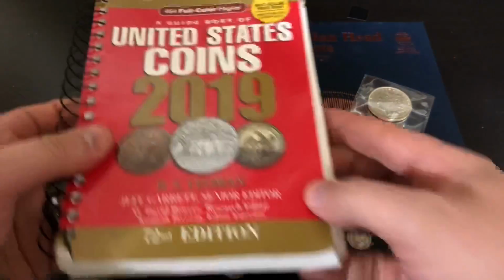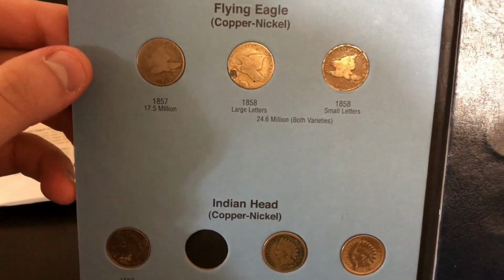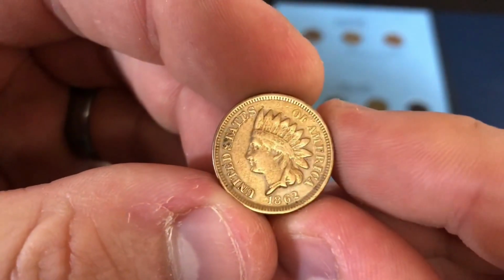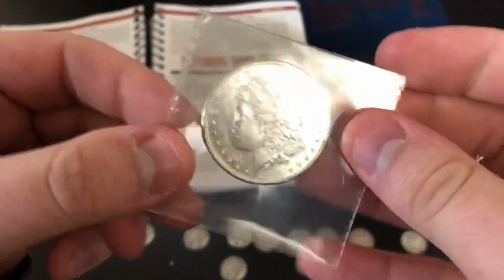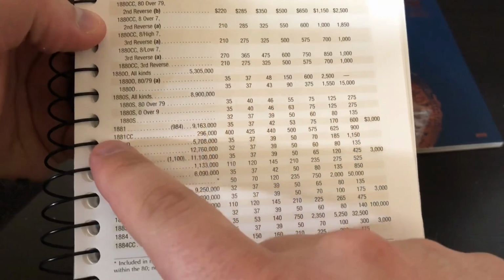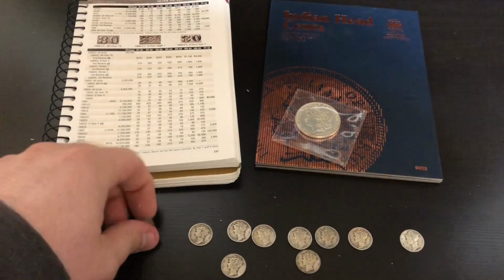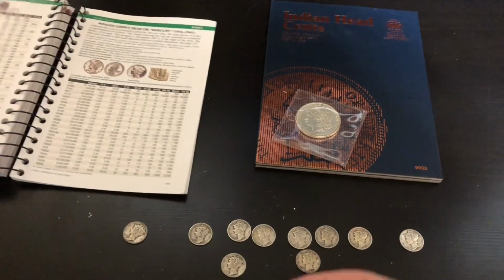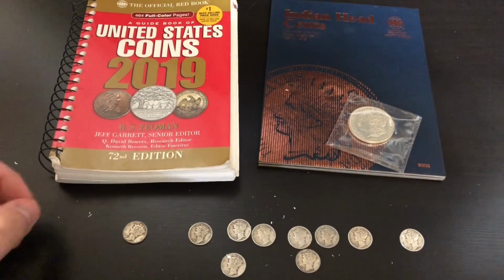Coin Collecting Resource ALL Coin Collectors Should Have (The Red Book)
If you are a coin collector then you need to have this book! The red book is great for finding the prices of different coins and having a good idea of a starting place for what to pay for collectible coins. There are different resources out there for pricing of collectible coins such as the grey sheets and sold items on EBAY, but I like using the red book as it is easy to look through and quickly look up coin prices. The red book is just a guide and will not always reflect what the true price of a coin is. The red book comes out every year and I always buy the latest version. Here is the link to the 2019 Red Book if you want to purchase one for yourself:

2019 Red Book

Indian Head Coin Folder

Topics I cover in this video: coin collecting, coin collecting prices, coin prices, collecting coins in 2019, coin collecting resource, the red book, the red book 2019, the red book of coin collecting, the red book review